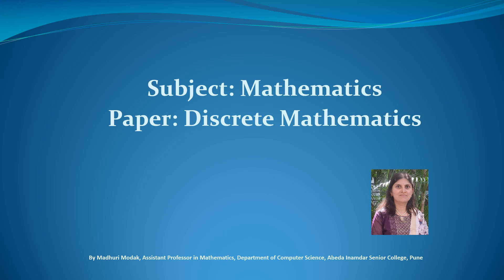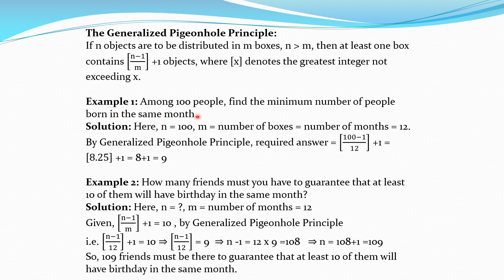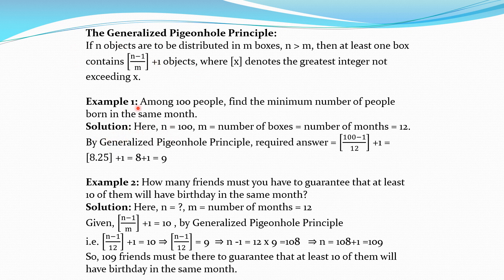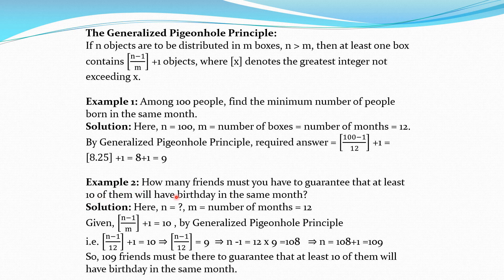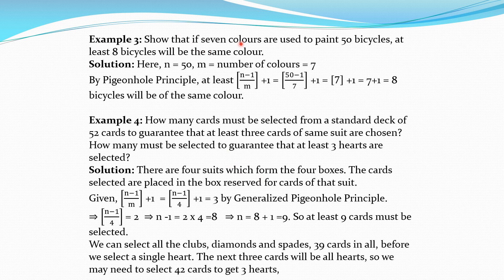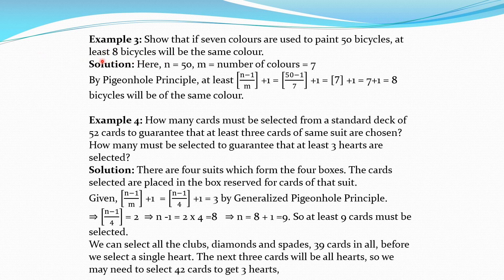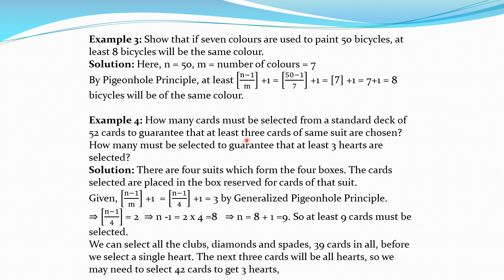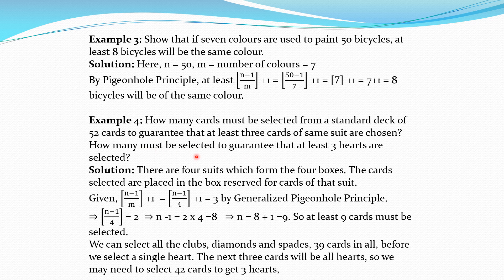22. Generalised Pigeonhole Principle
Generalised Pigeonhole Principle